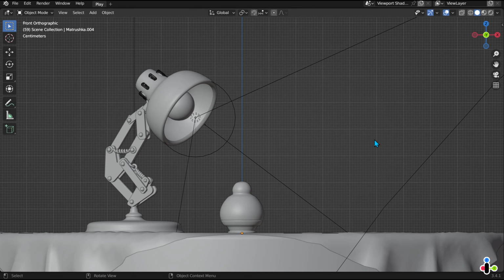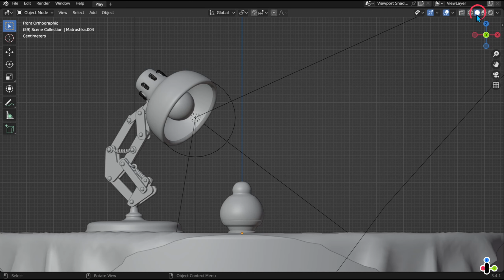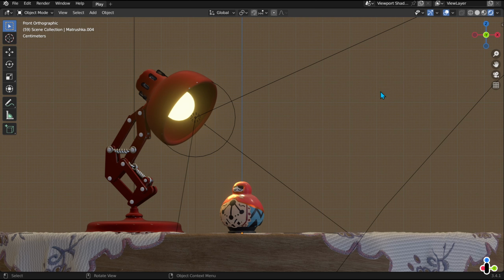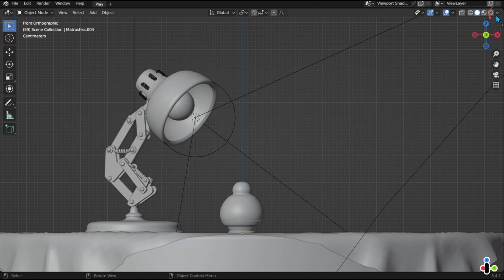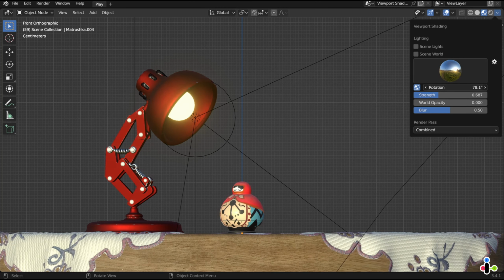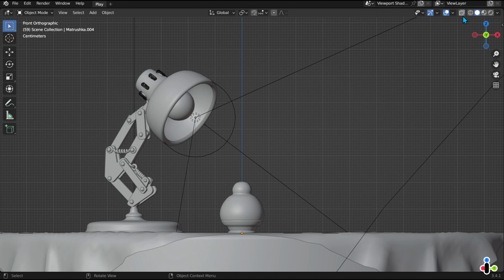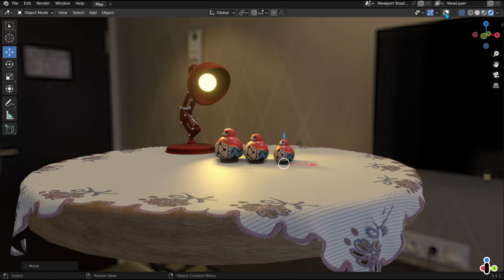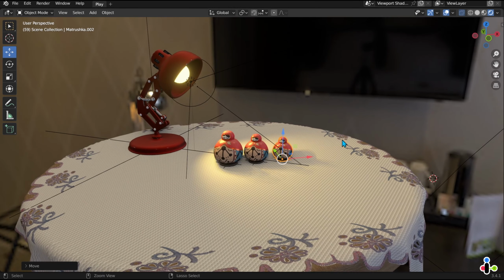Blender Starter Kit Course - Viewport Shading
Viewport Shading-  Overview the different shading modes, and when to use them.

Blender is Free and Open Source Software